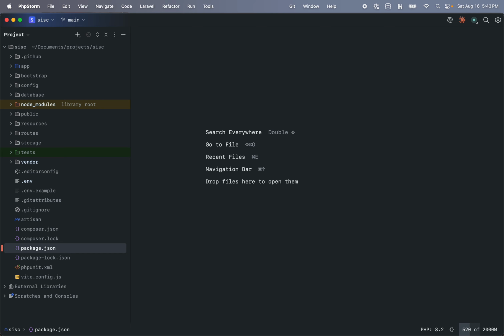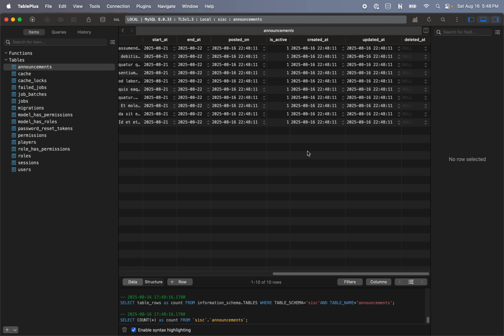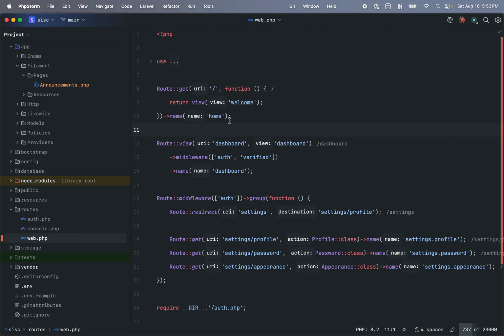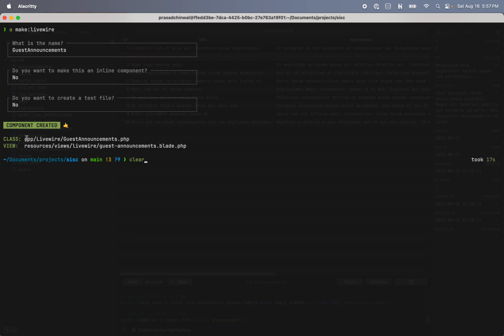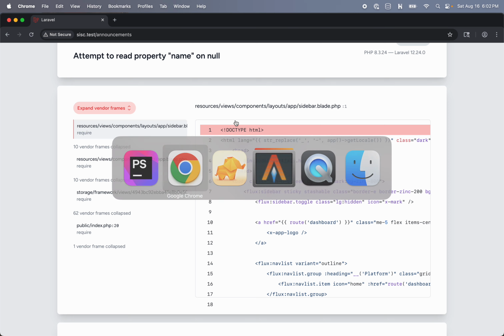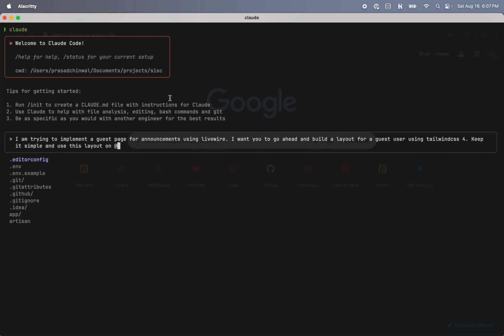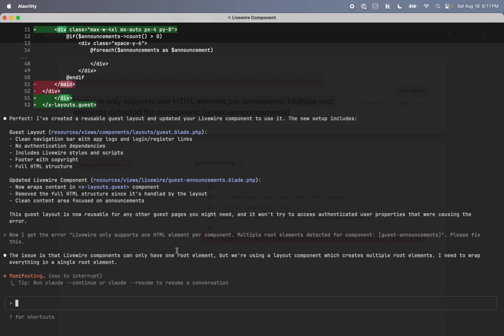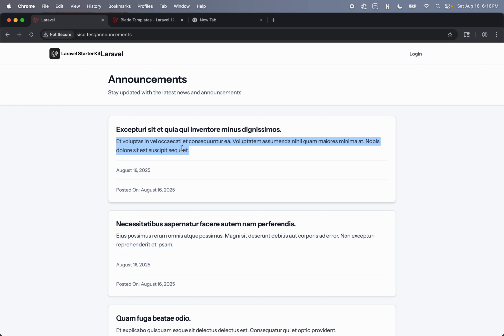Episode 3 - Building Announcement Feature in filamentphp page.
In this episode we are going to implement an announcements feature with the help of filamentphp and use the admin created announcements from database to be displayed on the guest page.